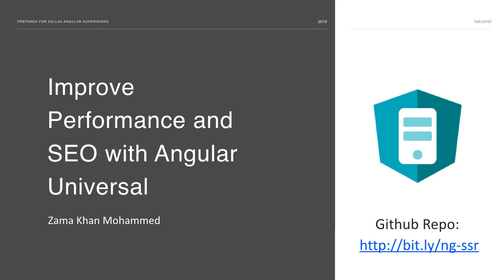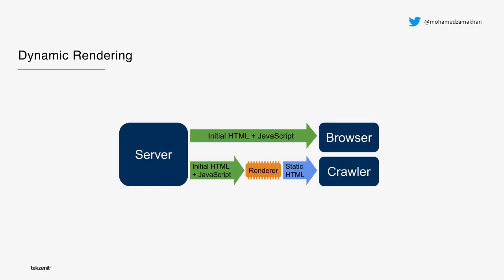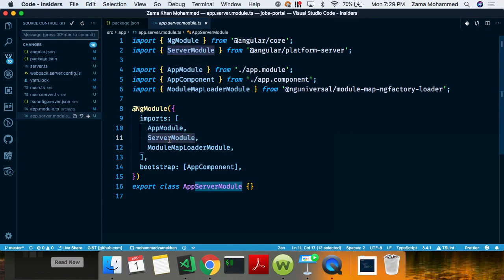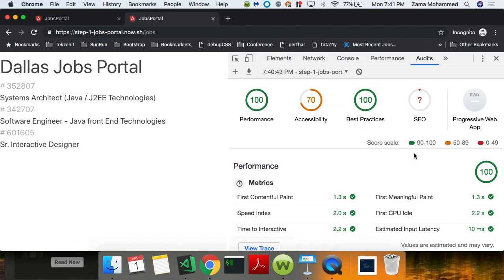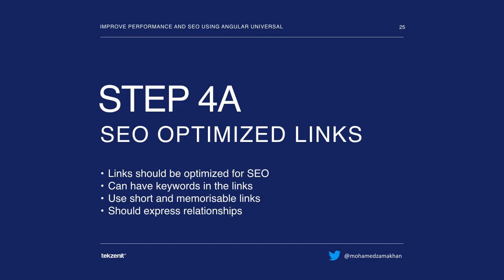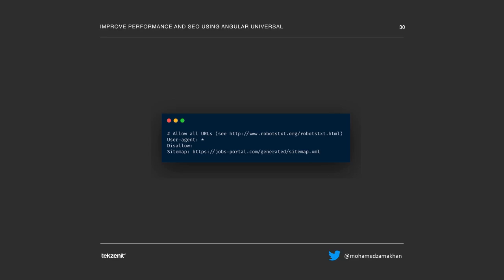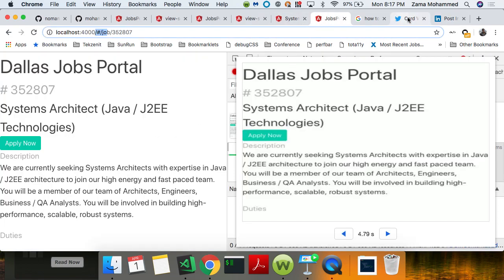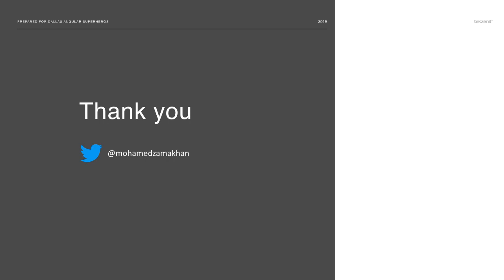Improve Performance and SEO using Angular Universal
Server-side rendering an Angular app can provide a few different benefits including performance and SEO. The problem is with those benefits comes a cost of additional complexity to your application. In this talk, we'll start from scratch and slowly build a server-side rendered Angular App (Single Page App) while breaking down some of the complexity as we go. We will try to incorporate as many SEO features in the app so that our app is more discoverable and shareable on different platforms